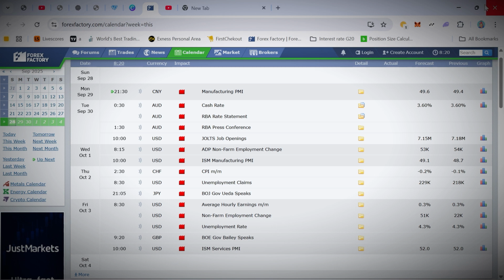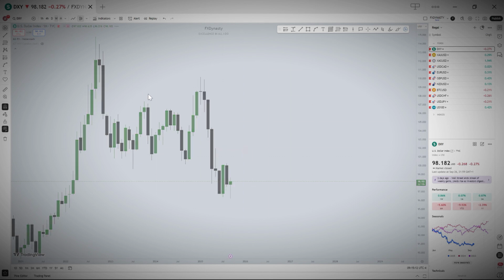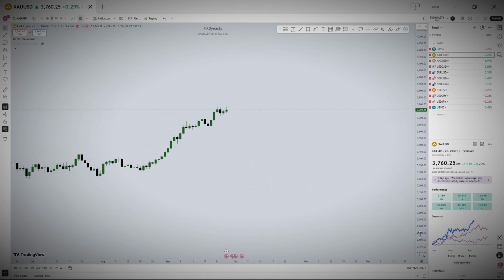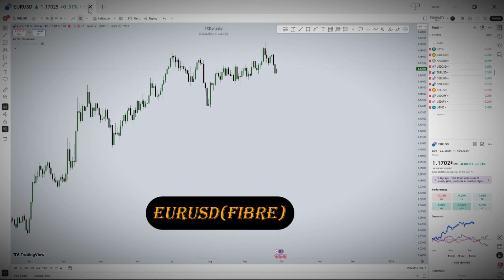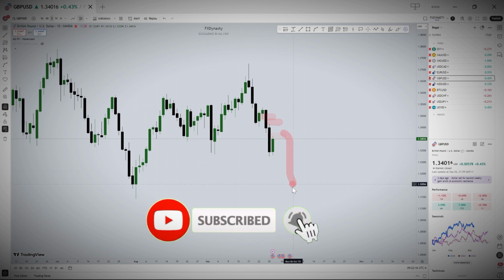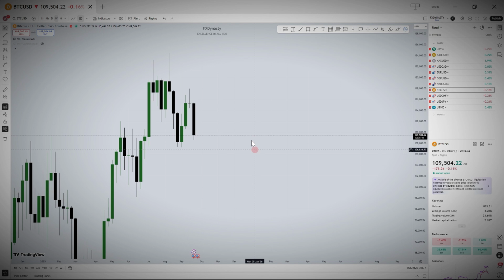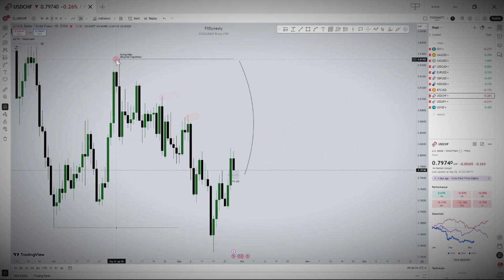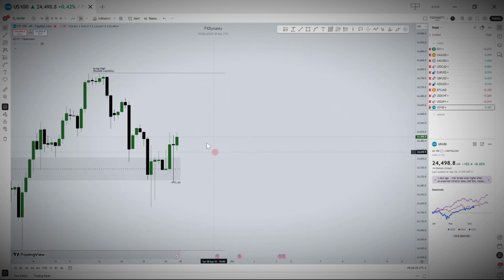Weekly Forex Market Analysis (29 Sept - 3 Oct 25)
This is the Forex Market Pair Selection and Analysis for 29 Sept - 3 Oct 25. This video will provide insight on USD pair with emphasis on Dollar Strength. I have put the effort to make sure you guys have the edge in making pair decision this week. TRADE CAREFULLY///

Want a Good Prop Firm? Goat Funded Trader is the right firm for you.

💬 Got questions or want to share your Goat Funded experience?